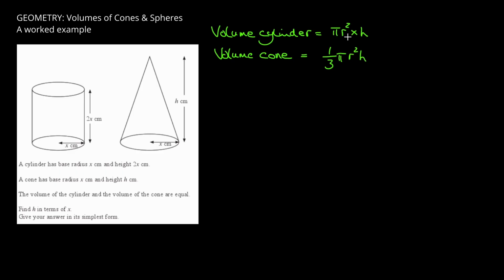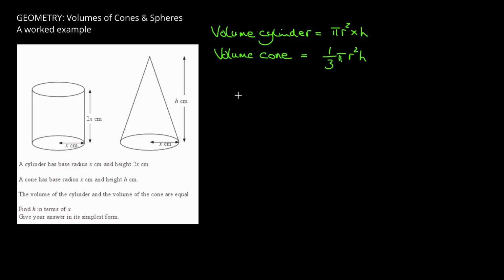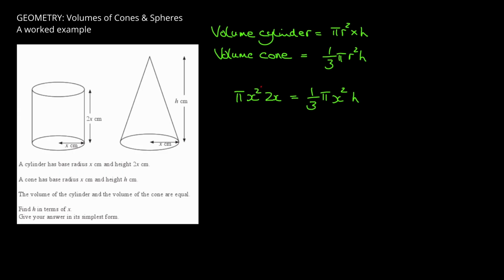7. GEOMETRY: Volumes of Cones & Spheres: A worked example